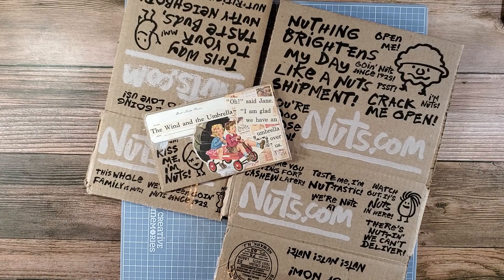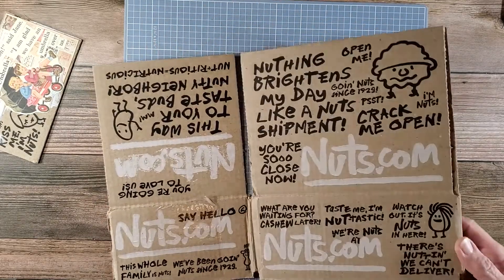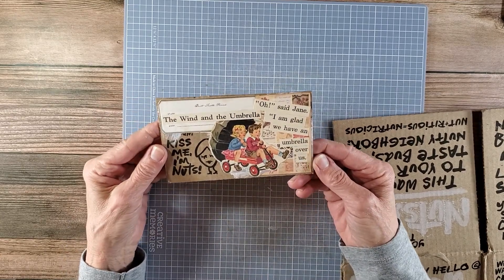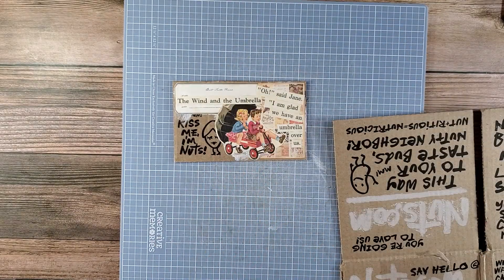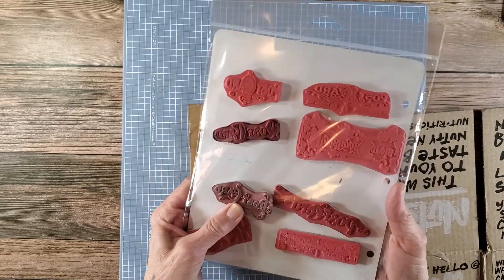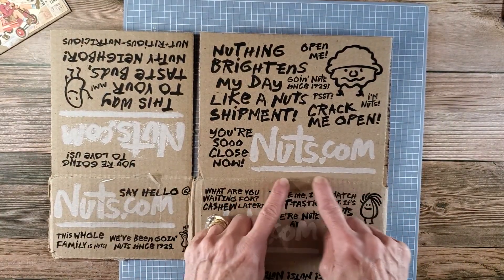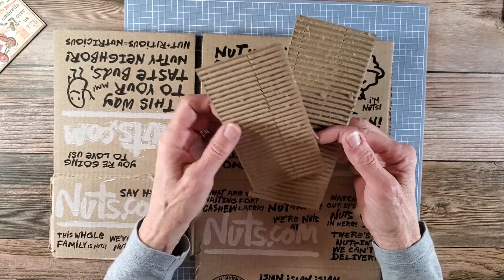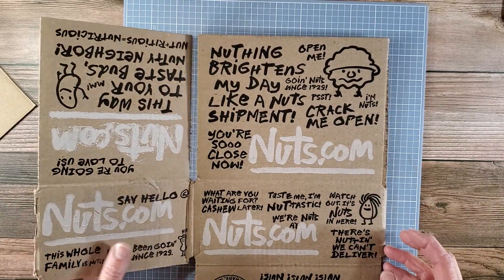Collage Art Postcard : Nuts dot com box Ephemera : Craft with Me : Step by Step : Vintage Ephemera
A fun 'Practice What You Preach' use it up box to make Post Cards for happy mail or to place in your junk journals.  These are so cute you won't want to miss out on all the fun.

Thanks so much for crafting along with me and I hope your adorable box postcards are just as cute.